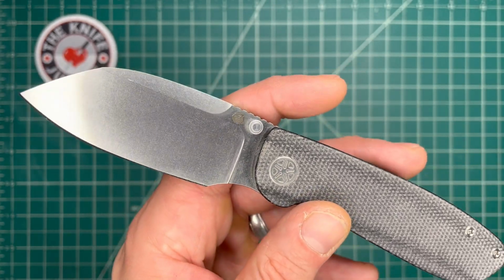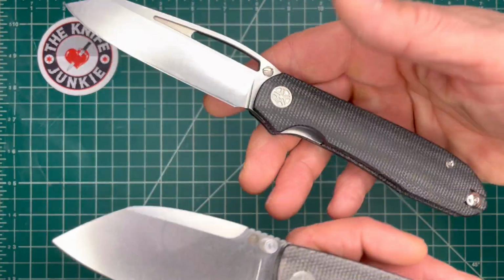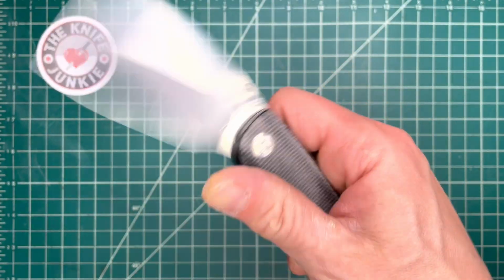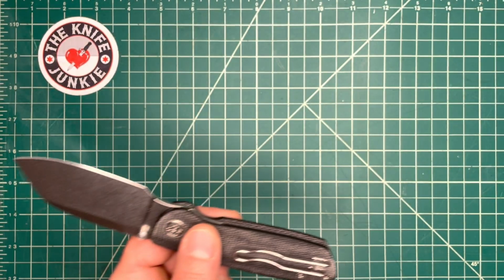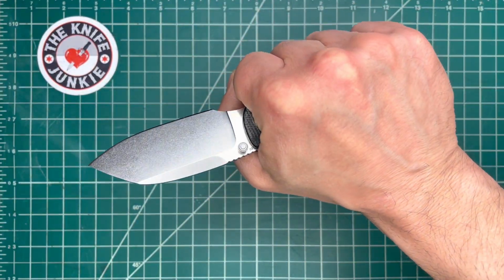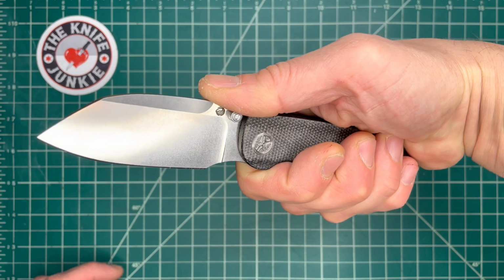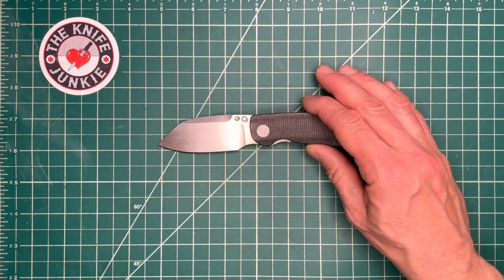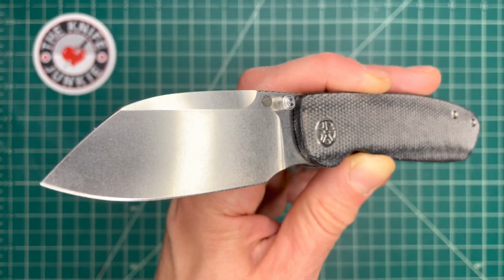Tempest Knives Microburst Prototype -- EDC Pocket Knife Up Close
Tempest Knives is the knife company that K.C. of the KnivesFAST channel has begun and this knife, the Microburst, is lined up to be his second production knife -- preorder at TempestKnives.com. I have had this prototype for a short time but have done a bit of clutter management with it, mostly on cardboard shipping boxes, and this high-height hollow ground drop foot blade did an amazing job. Watch to find out what tweaks will be going into the design in time for production.